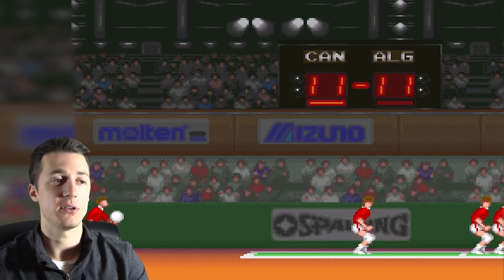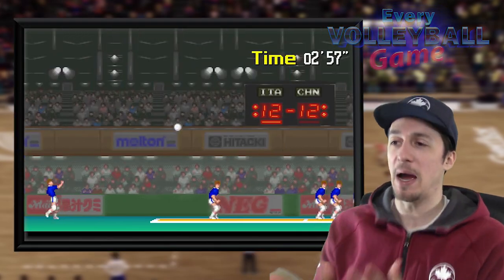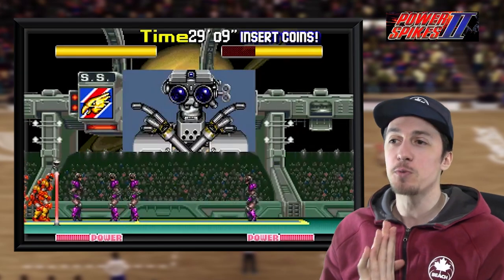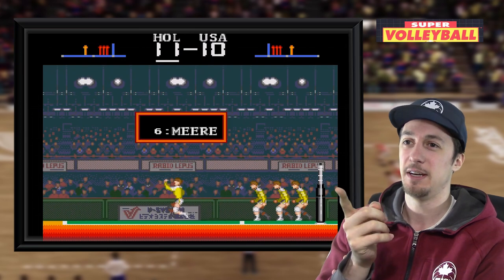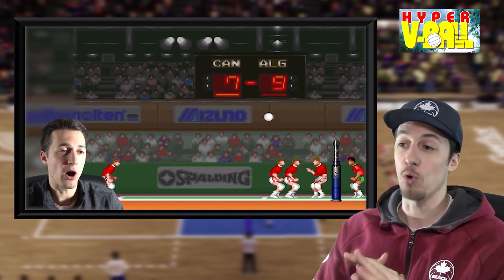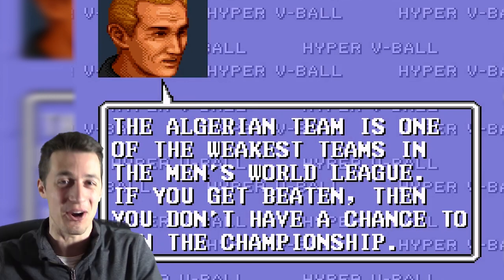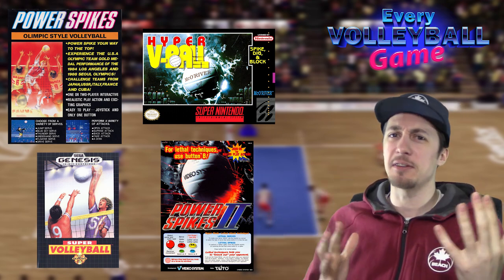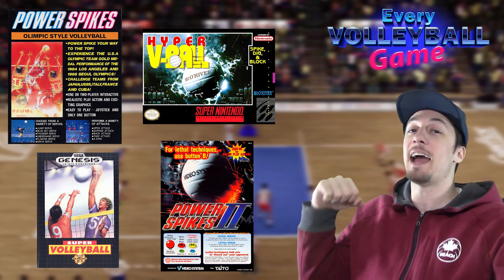Power Spikes + Super Volleyball - Every Volleyball Game Episode 7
Power Spikes + Super Volleyball - Every Volleyball Game Episode 7 presented by Yes Guy Gaming. In this series, we attempt to visit and play through every volleyball video game ever made. It is a monumental task, but one that Yes Guy Gaming is determined to see through! There have been a lot of volleyball and beach volleyball video games made over the years, and on this channel we have only begun to scratch the surface. Join us while we uncover the entire history of volleyball video games in Every Volleyball Game!